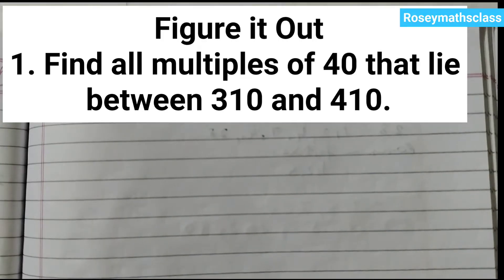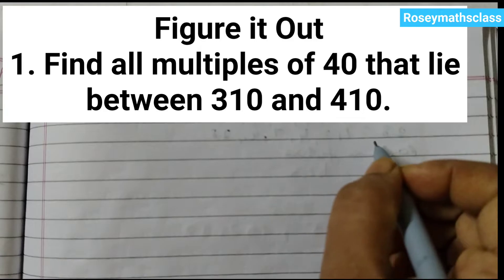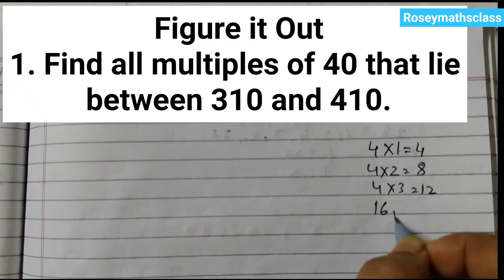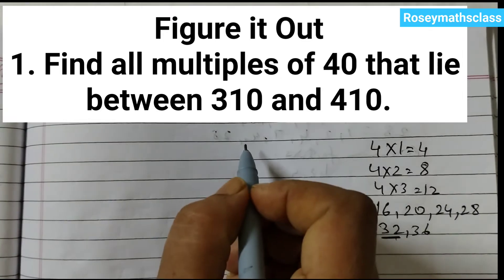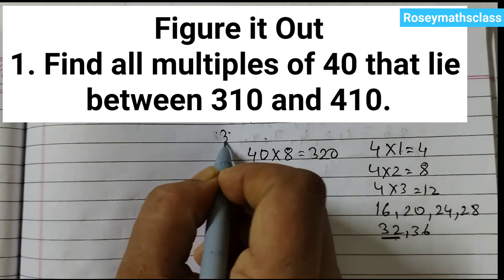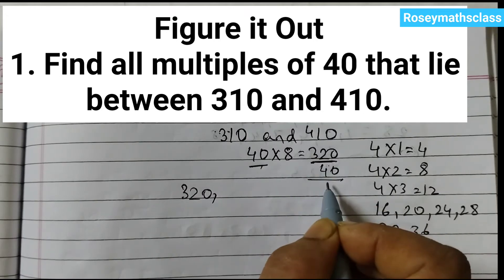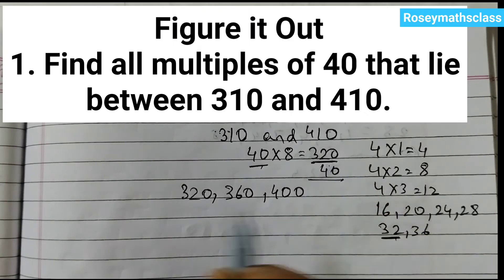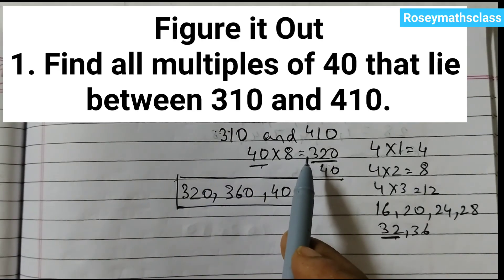5.1 Class 6 Page 110 Q1 Figure it out/PRIME TIME#maths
Page 110 Figure it out Q1

5.1 class 6 Maths
math patterns
ganita prakash
5.1 figure it out
5.1 class 6 maths new textbook